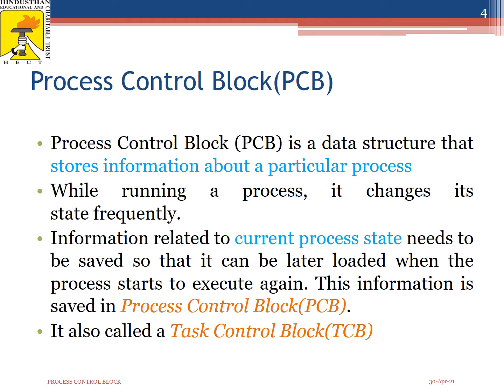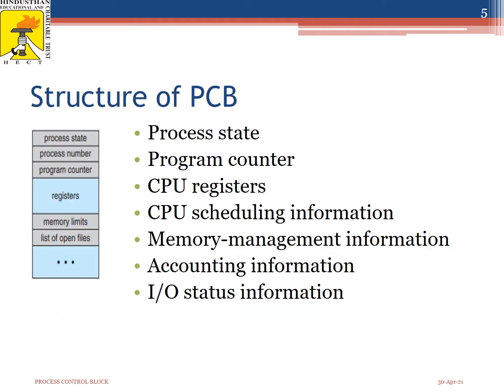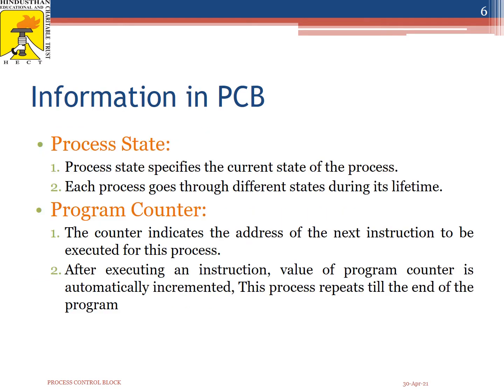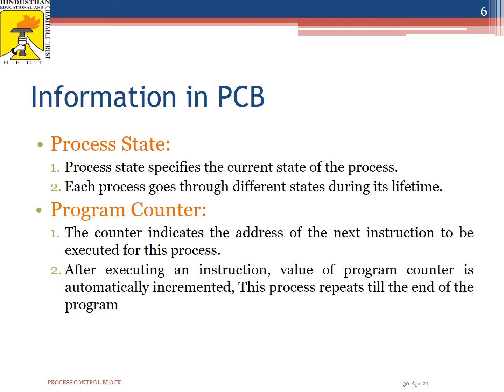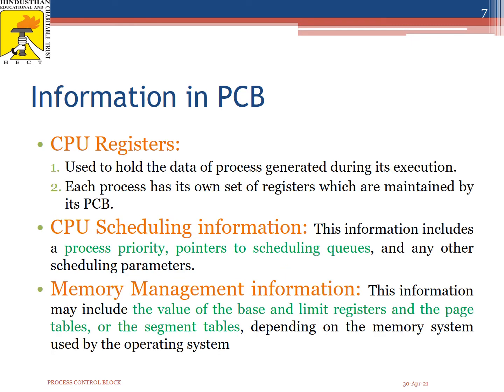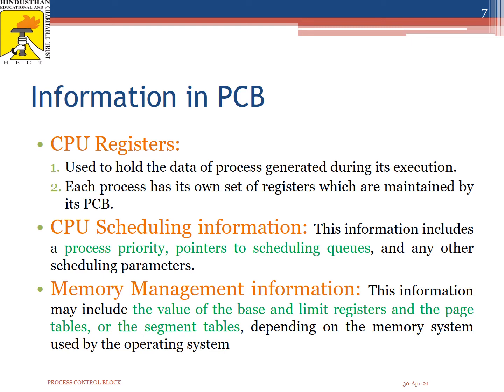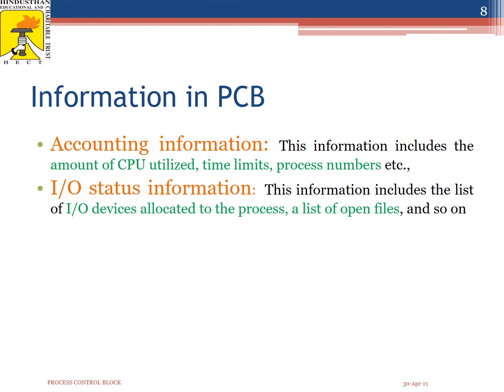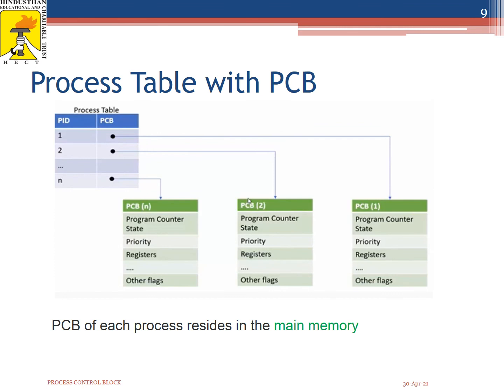Process Control Block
The discussion topic for this video is “Process Control Block in Operating System”. This video helps to display the fields in Process Control Block. It also gives the usage of each field in Process Control Block.